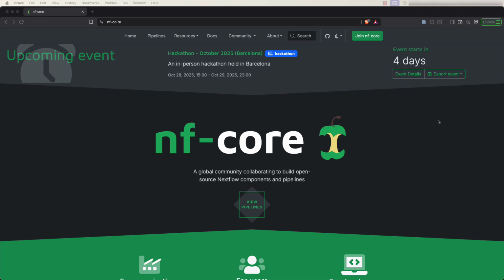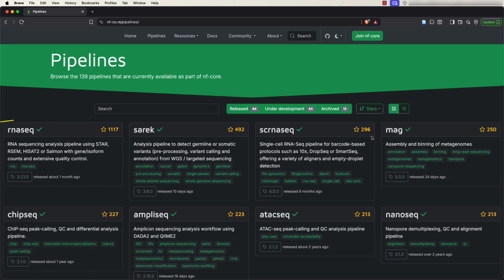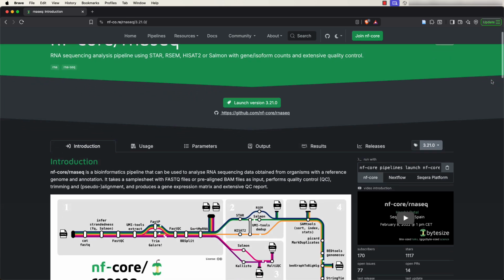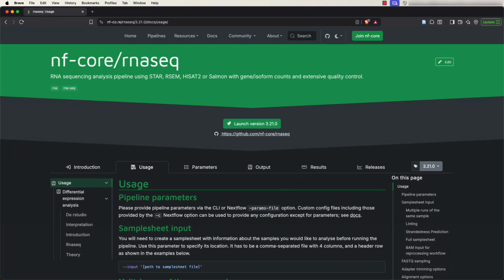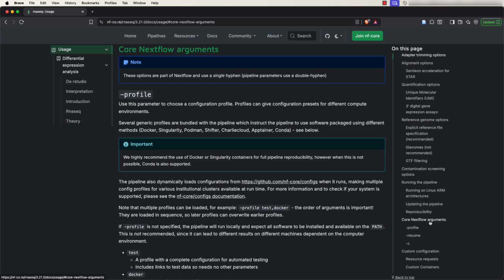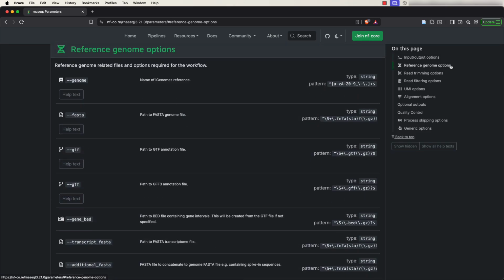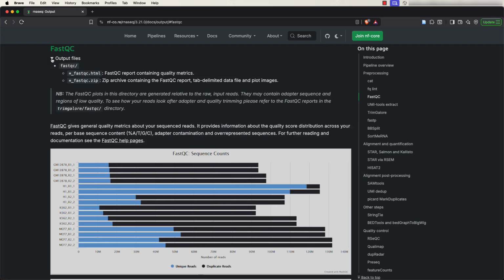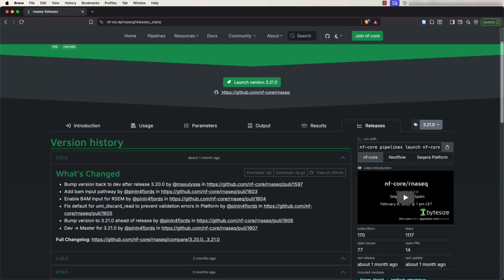Nextflow Tutorial #4: Exploring nf-core pipelines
In this video, we explore a catalog of best-practice bioinformatic pipelines written in Nextflow available from the nf-core community.